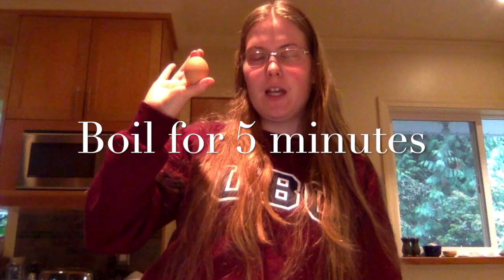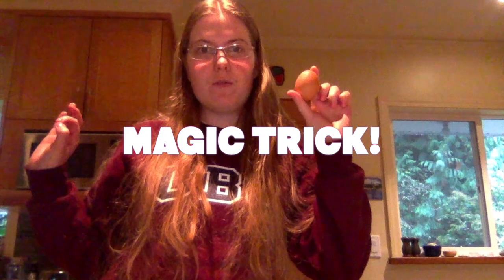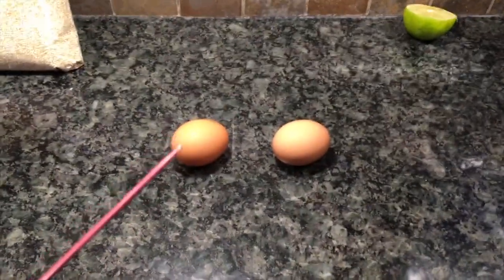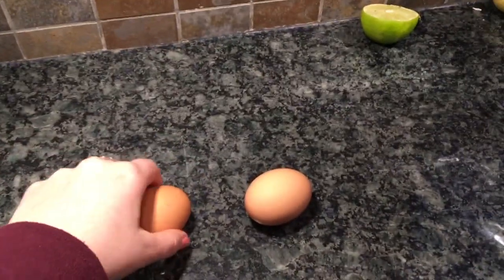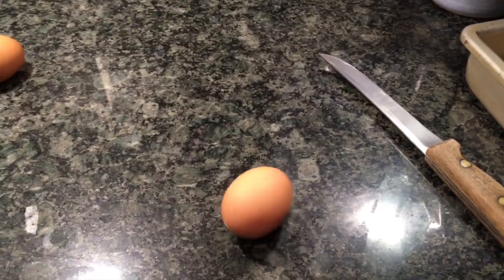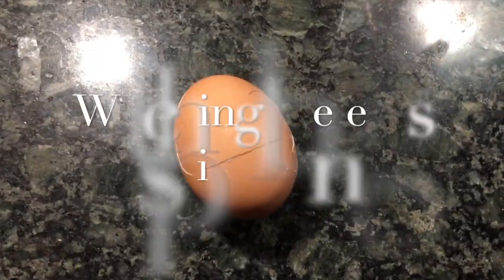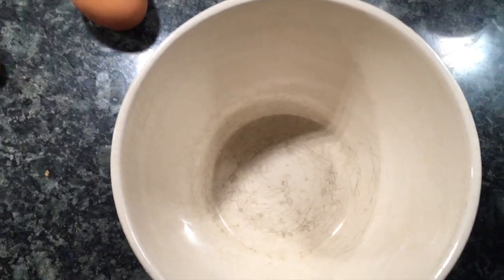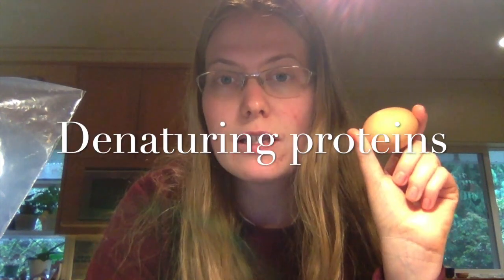Eggsellent Magic Trick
A STEAM activity involving connections to physics, biology, sports and dance, as well as aircraft technology. Music in the background from Fesliyan Studios.